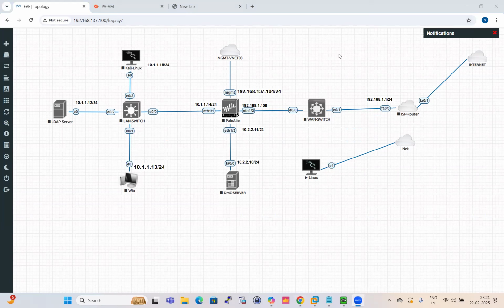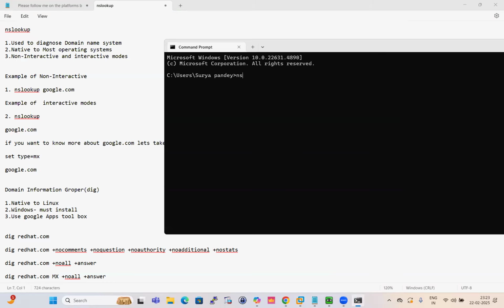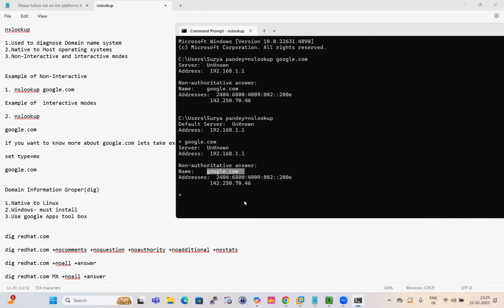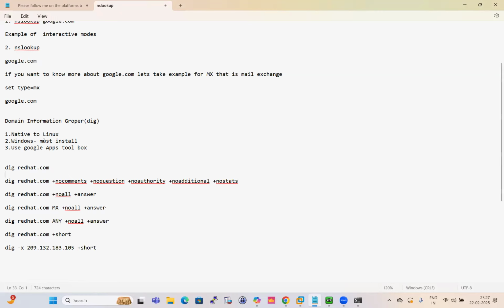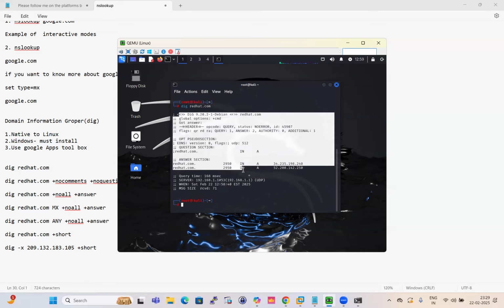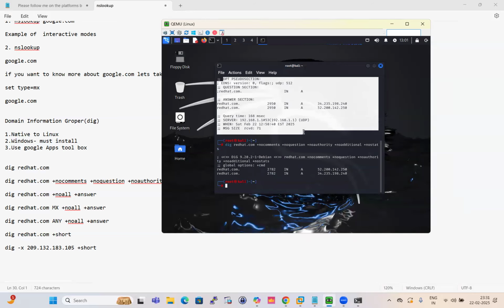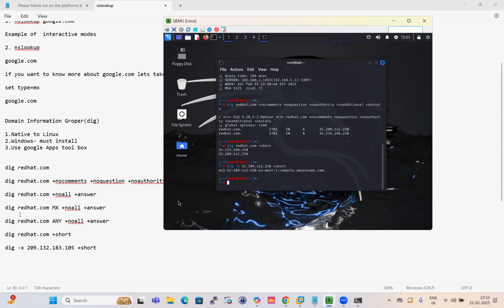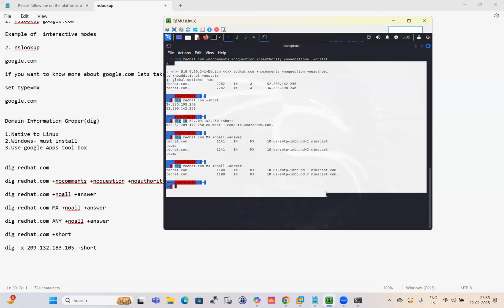Network Troubleshooting Essentials: Detailed nslookup and dig Command Walkthrough.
Welcome to another insightful tutorial! In this video, we dive deep into the world of DNS troubleshooting using two powerful command-line tools: nslookup and dig. Whether you're a network administrator, IT professional, or simply curious about DNS, this comprehensive guide is perfect for you.

🔍 What You'll Learn:

Introduction to nslookup and dig Discover the basic functions and differences between these two essential tools.

Basic Usage of nslookup Learn how to perform domain lookups, reverse lookups, specify DNS servers, and query specific record types.

Advanced nslookup Techniques Explore advanced features like interactive mode and debugging options.

Mastering the dig Command Understand the syntax and options for the dig command, and perform various DNS queries including specific record types, reverse lookups, and using specific DNS servers.

Real-World Examples and Scenarios Watch practical demonstrations and real-world scenarios where these commands can be invaluable for network troubleshooting and diagnosis.